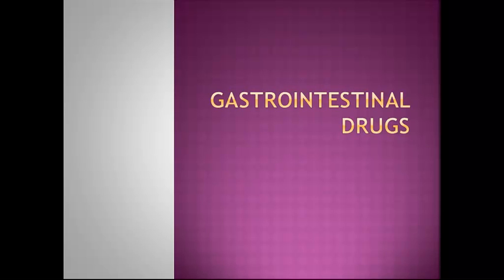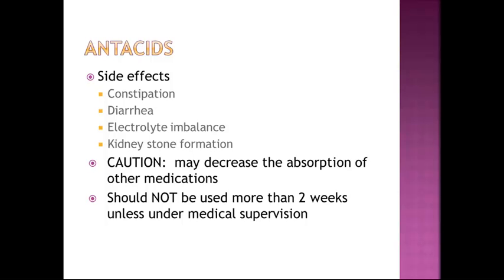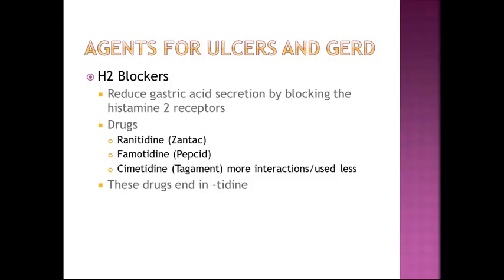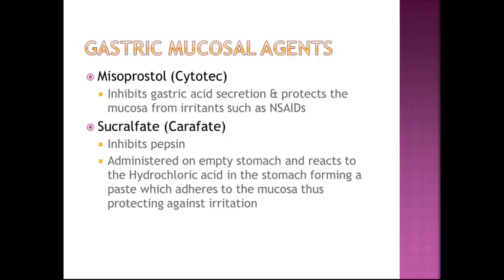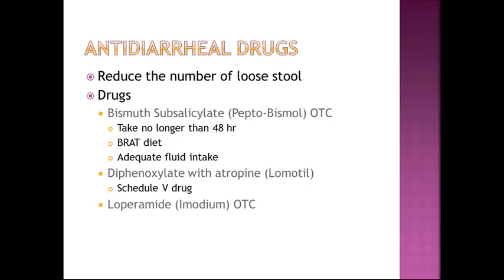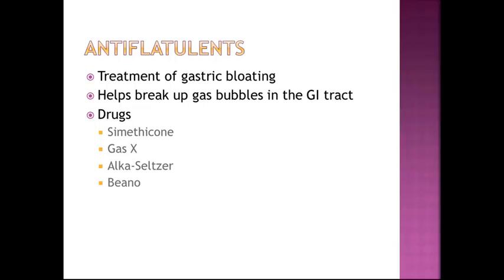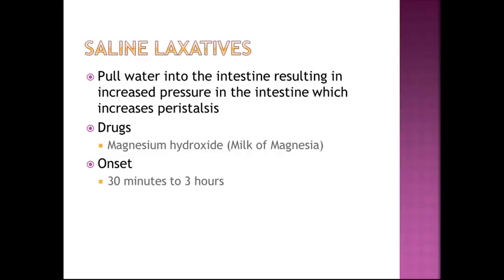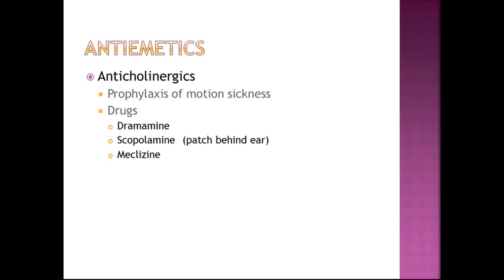Gastrointerstinal Drugs Lecture